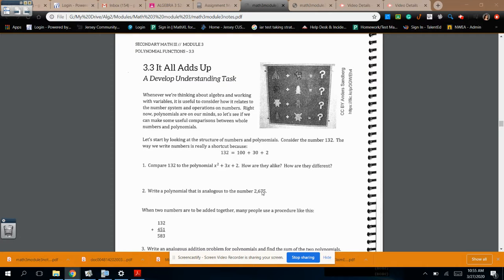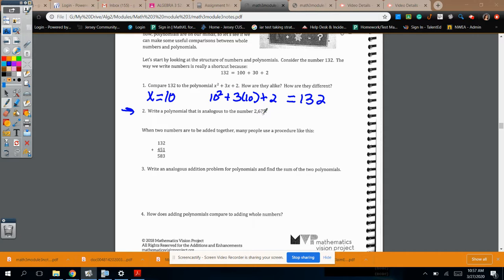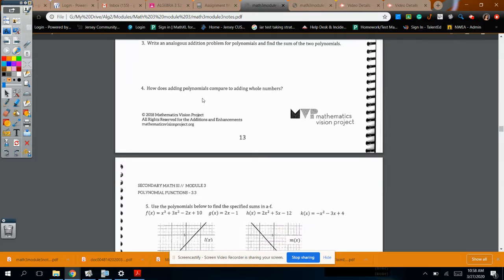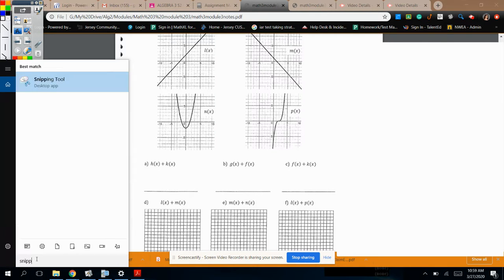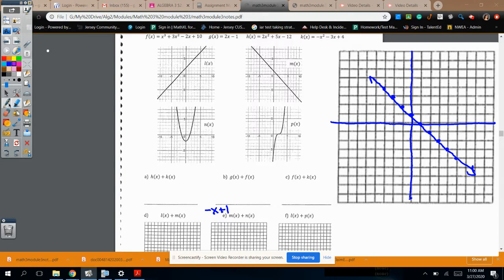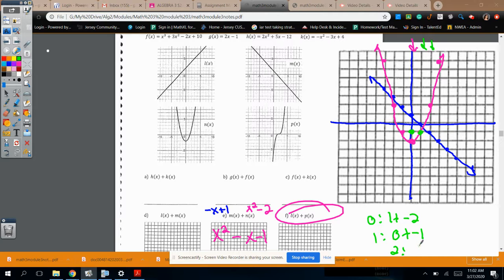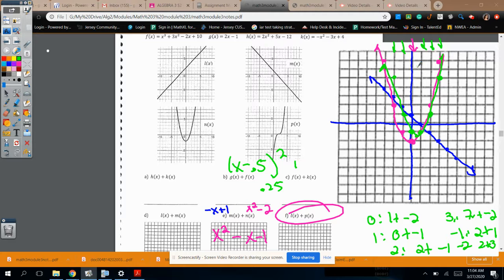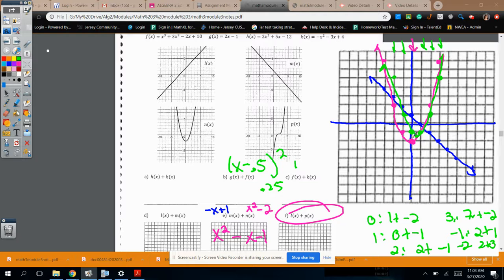3.3 first part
first part of 3.3